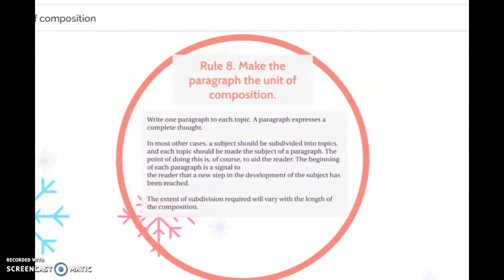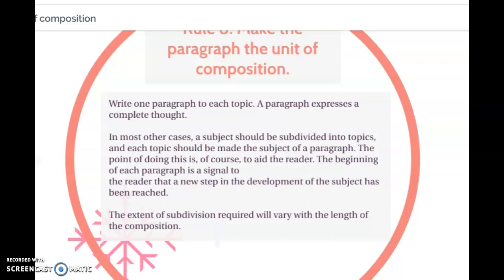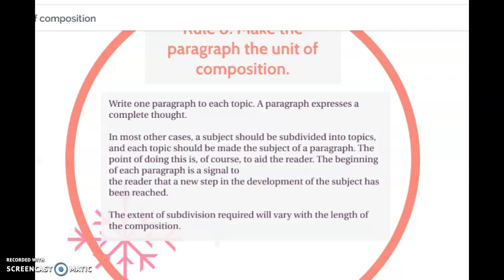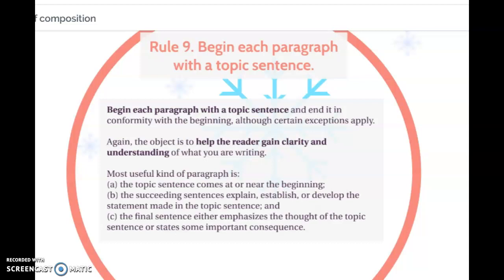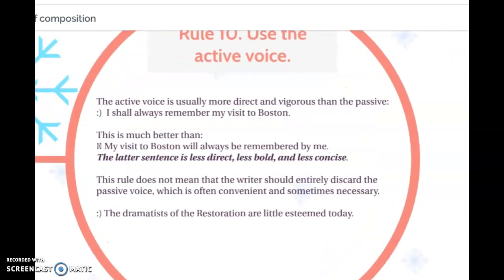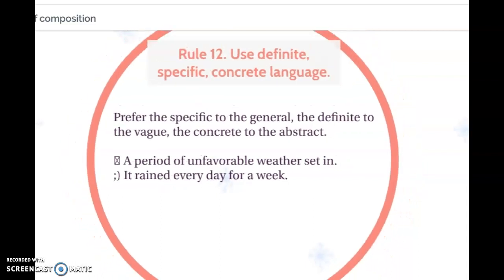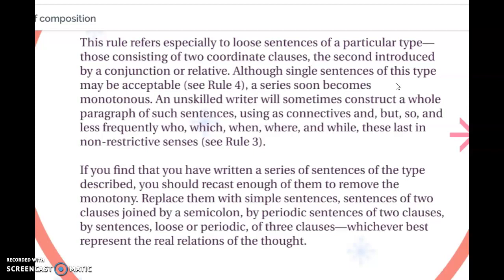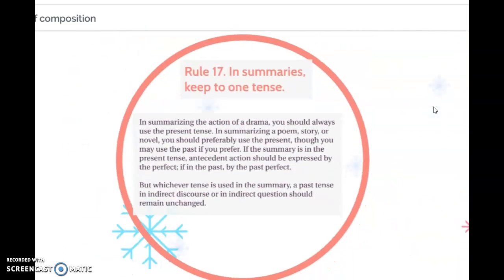Overview paragraph writing